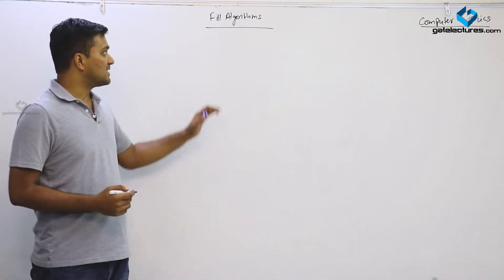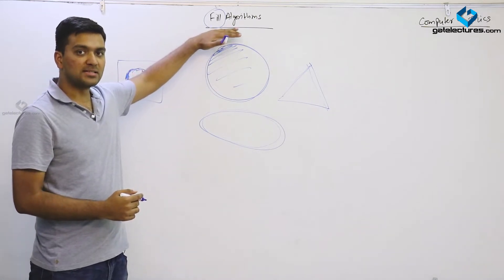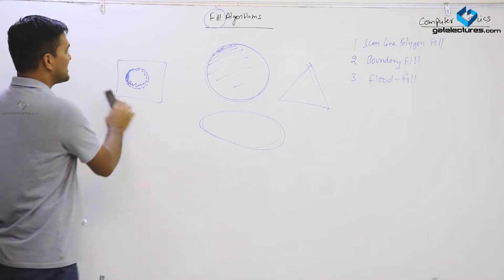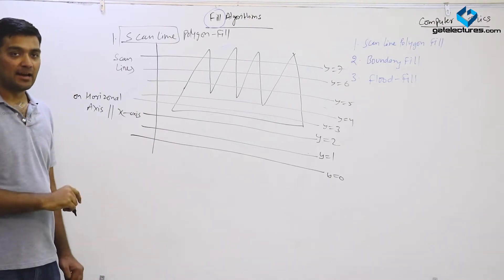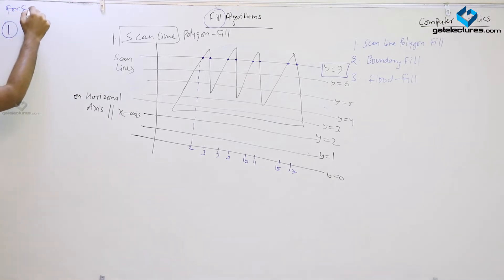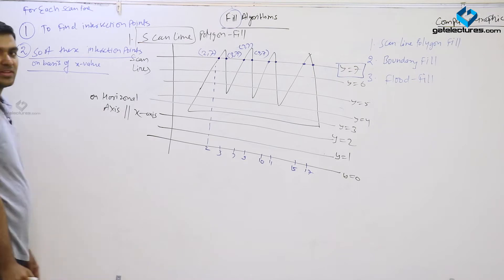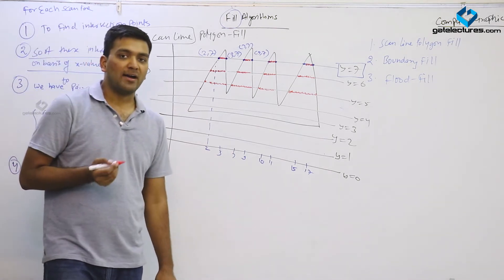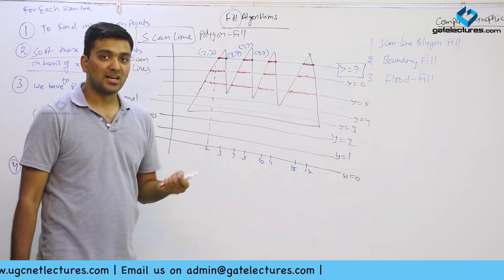Computer Graphics mod 02 lec 24 Fill Algorithm